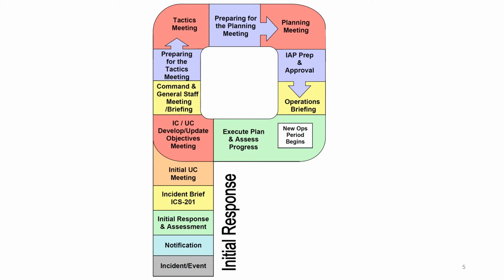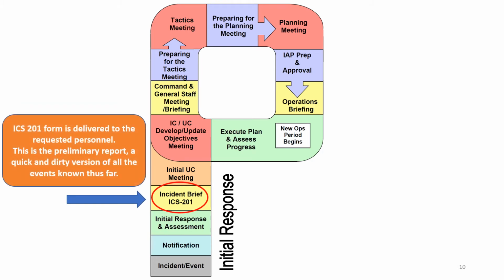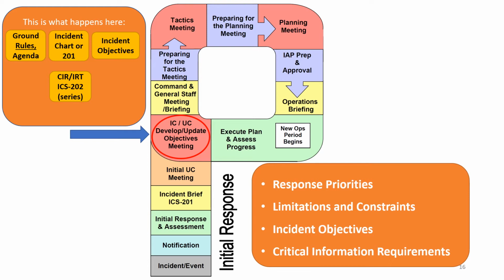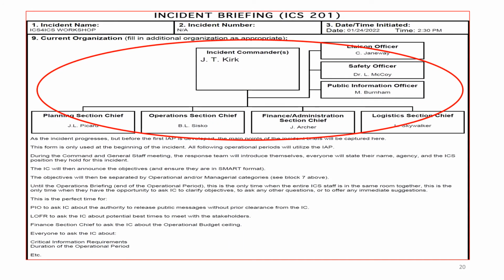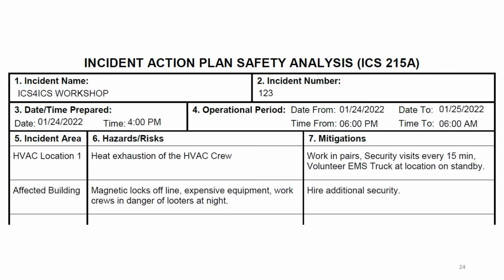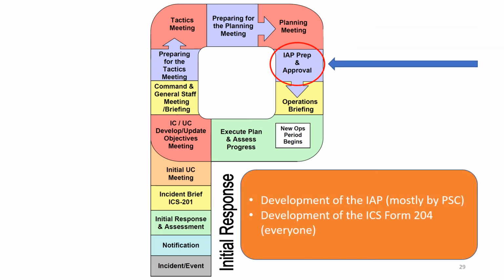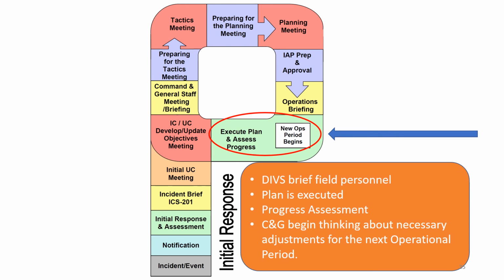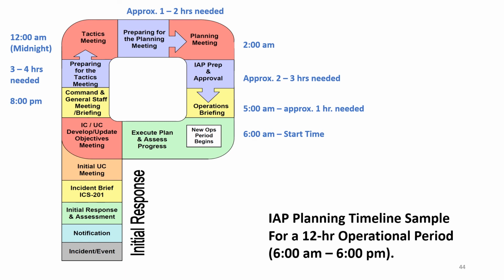Planning P: Tactics to IAP (Incident Action Planning)